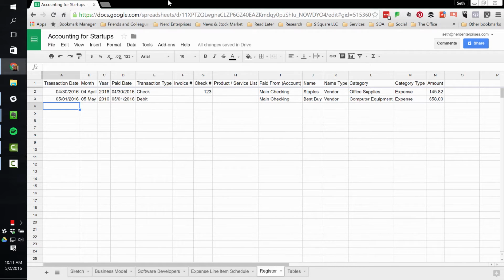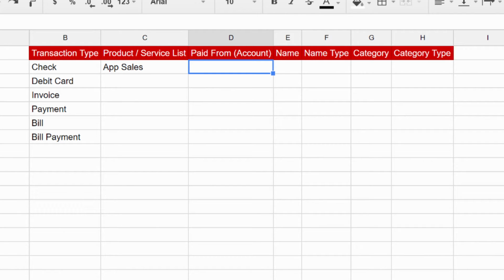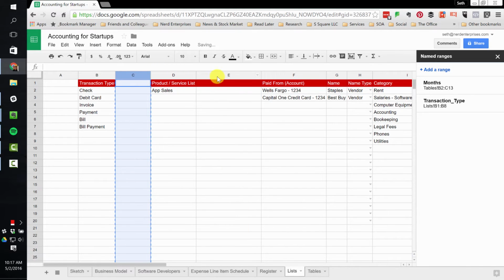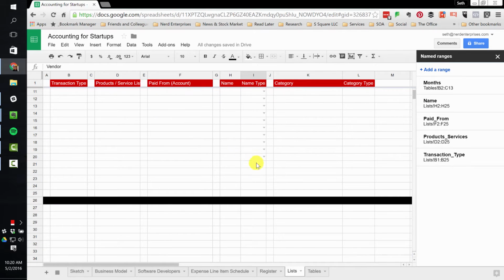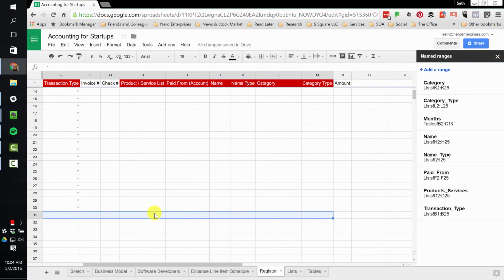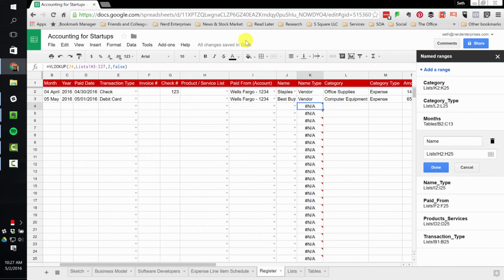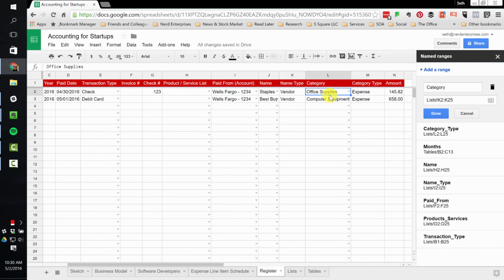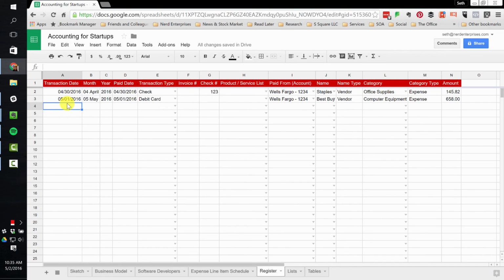Accounting For Startups How to Create Drop Down Menus in Google Sheets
Index

00:50 Write up in the description to understand the video

01:36 Identify the columns we want to create lists for

02:12 Create a tab in google sheet named lists

02:40 Adding in the transactions

03:29 Go to data and add in the transaction type

04:20 Add in name of the actual bank account

04:49 Name = Name of the payee

05:19 Drop down created in  Data, then validation input

06:10 Expense categories

07:00 Repeat the action

08:00 Adding in Asset, Liability, Revenue and expenses as a data validation

11:49 Adding in transaction type as a list

12:50 Establishing an end line

13:31 Setting up the rest of the drop downs

15:41 Adding in a VLOOKUP Up for Name Type

16:00 Adding in an "IF" formula to the sheet

17:26 Adding in same for category, from 13:31

18:47  Building in the  If-Then logic and holding certain parts of the formula constant

20:00 Your table made simple as a drop down menu

20:30 What will next lesson be on?

21:50 What will it cost you to do this accounting start up template